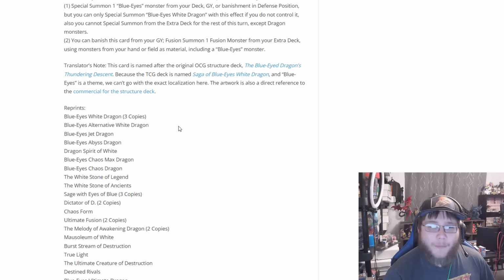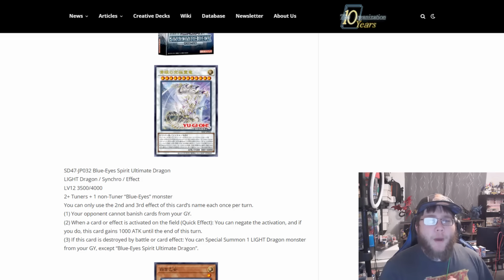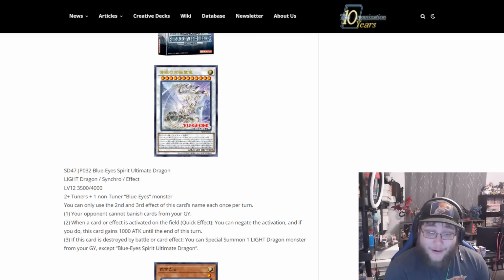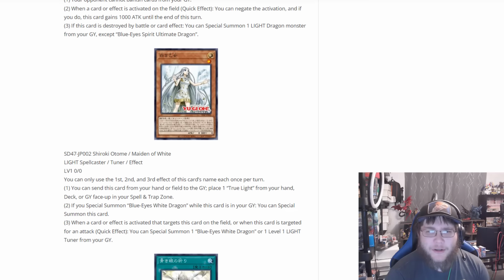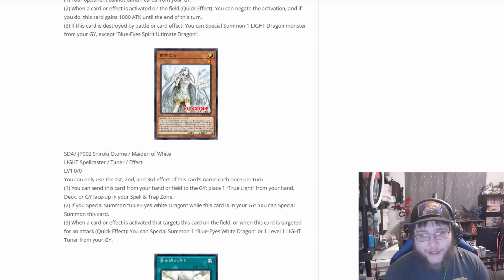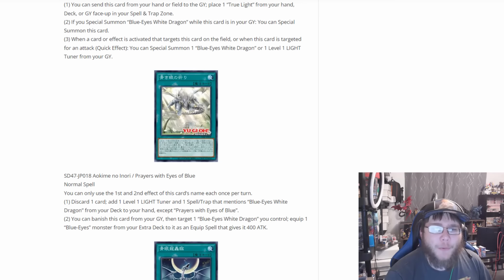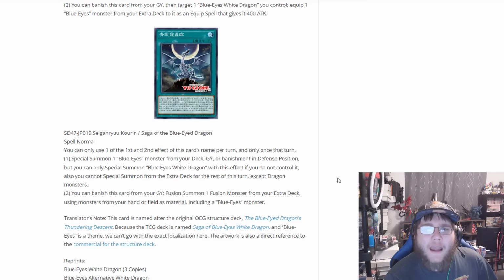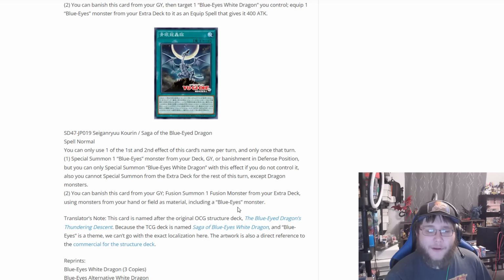NEW BLUE-EYES WHITE DRAGON CARDS! | Yu-Gi-Oh! Structure Deck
Blue-Eyes Deck-

🔶Receive a 1000y (approx. 10$) discount when you sign up using the buyee link!